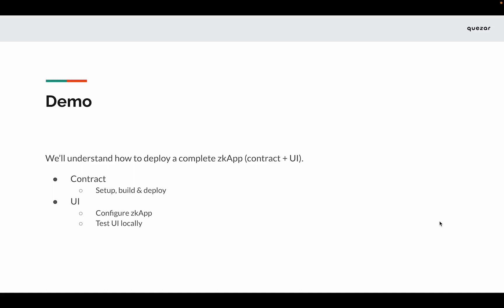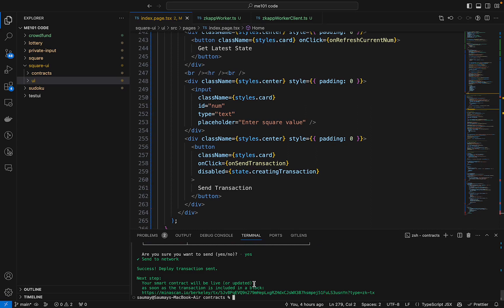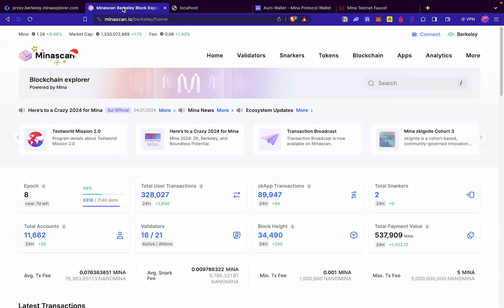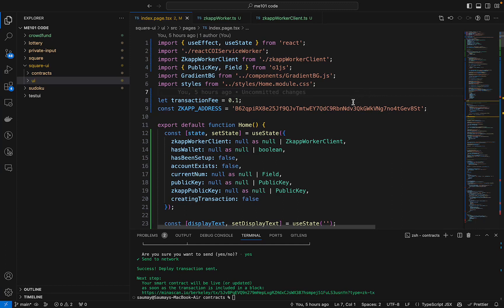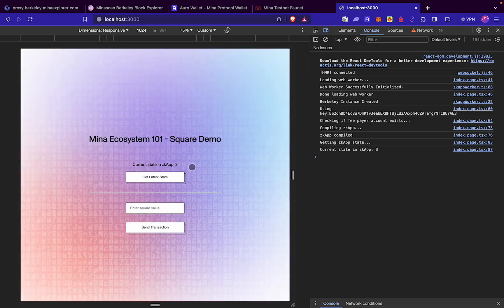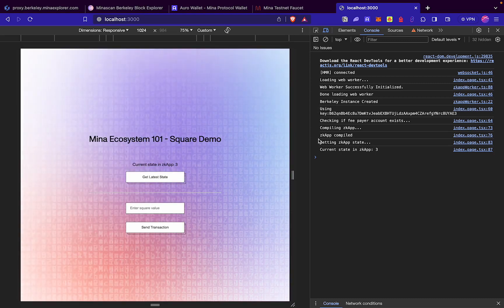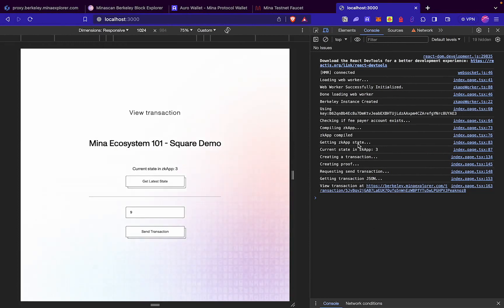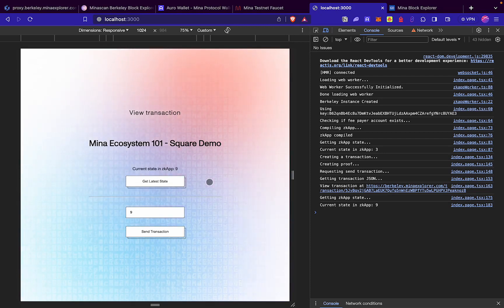9.3 Mina Ecosystem 101 - UI - Demo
Demo of the UI with smart contract

Mina is the world's first ZK blockchain, powered by participants. Rather than apply brute computing force, Mina uses advanced cryptography and recursive zk-SNARKs to design an entire blockchain of about 22kb, the size of a couple of tweets. It is the first layer-1 to enable efficient implementation and easy programmability of zero knowledge smart contracts (zkApps). With its unique privacy features and ability to connect to any website, Mina is building a private gateway between the real world and crypto—and the secure, democratic future we all deserve.

FOLLOW MINA!

FOLLOW QUEZAR!